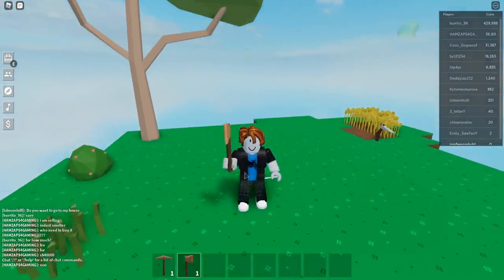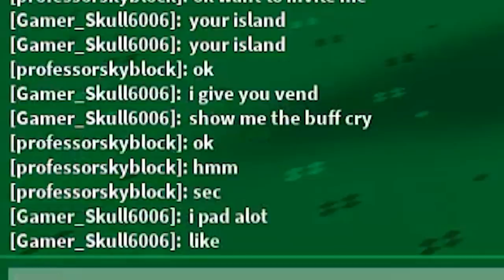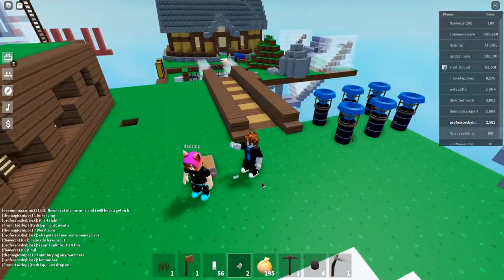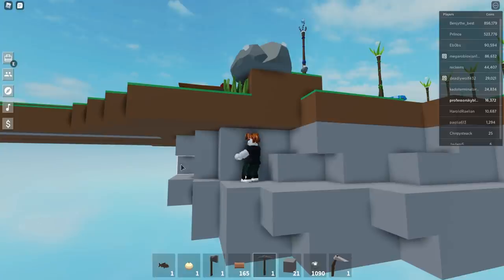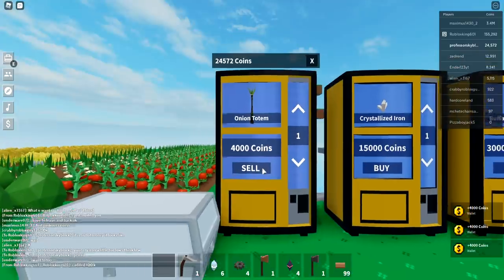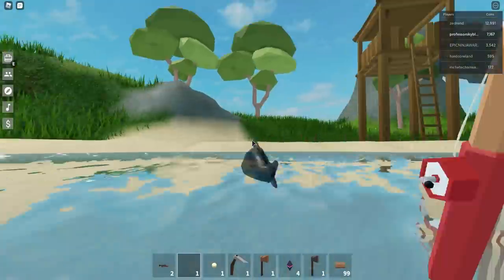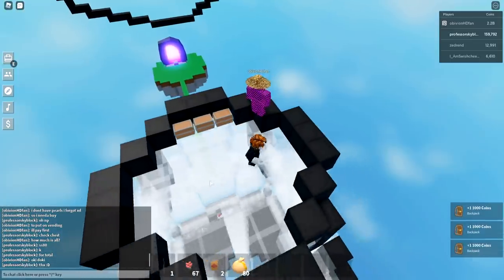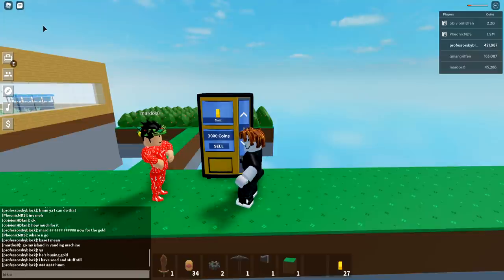How to Get Coin FAST in Skyblock Roblox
I show you how to go from $0 coin to over $1,000,000 quick in this Noob to Pro video for beginner players and even players who have been stuck trying to gain coin but can't seem to get over that 1 million coin hump. Someone also tried to pull a fast one on little old bacon hair DV in this video as well, but we showed them!

IMPORTANT: Due to the length of the video I overpaid or under priced items 100% intentionally so that it would not take long to find trades and so I would not have to compete with others with the same price. Great deals = fast bites. You can make MUCH more than what I show you in this video, always check official Discord trading channel for latest prices before buying or selling. And lastly, this video doesn't bridge you to moving to 10M or 100M but if you want that video I can make it.

Thank YOU ALL for all of the kind words for our big 10K Subs! Now to 20K???